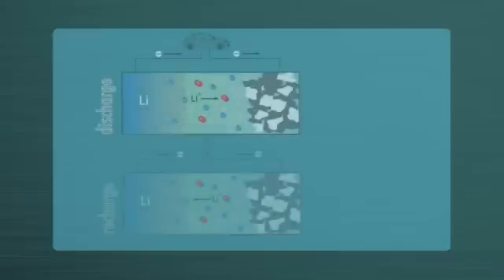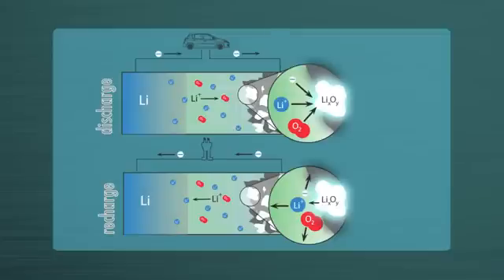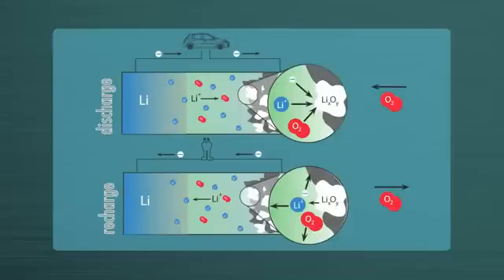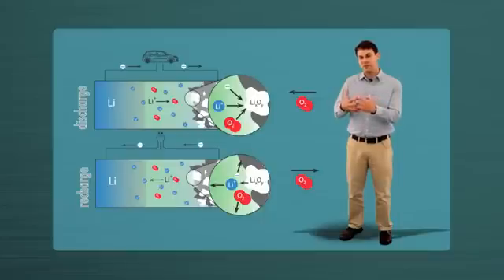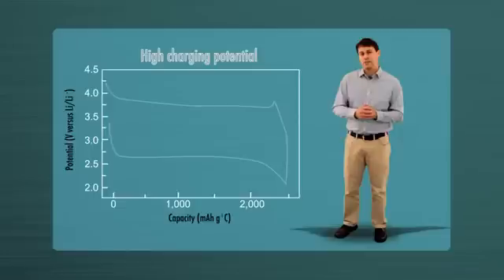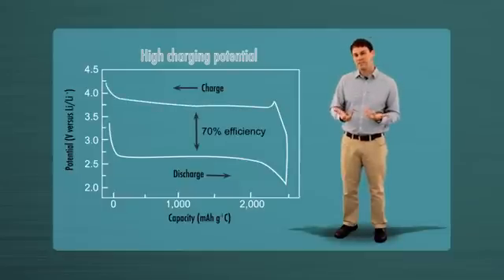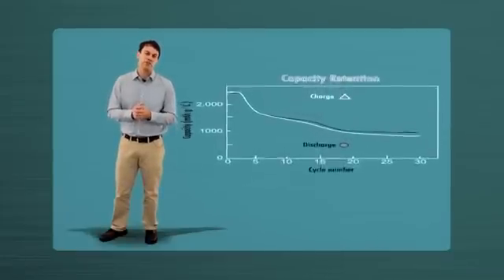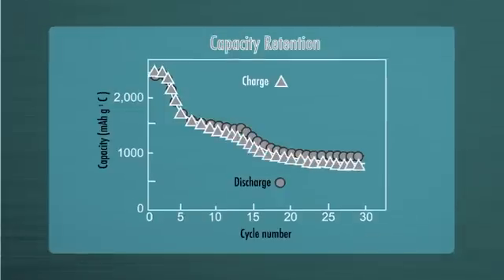Batteries of the Future - Lithium-Air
The mechanics of lithium air battery technology illustrated by Don Siegel, assistant professor of Mechanical Engineering at the University of Michigan College of Engineering,